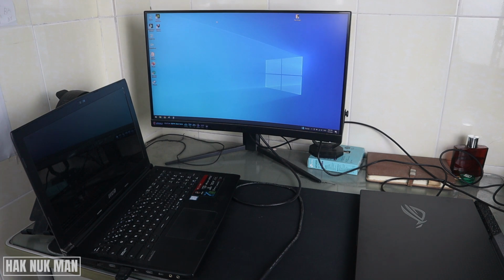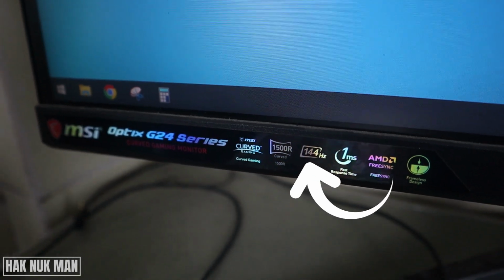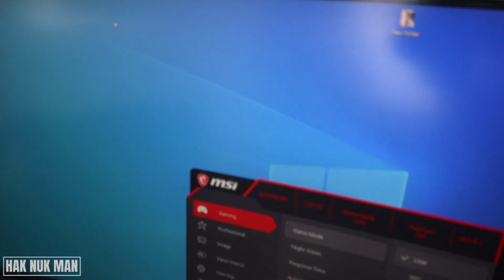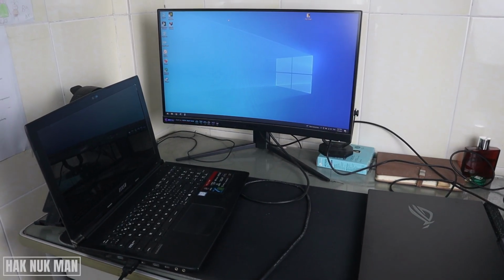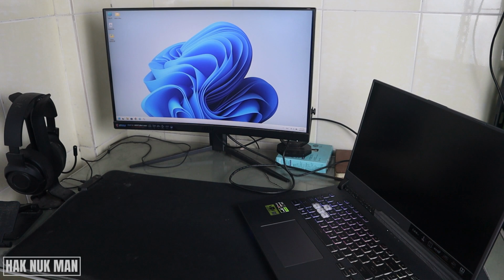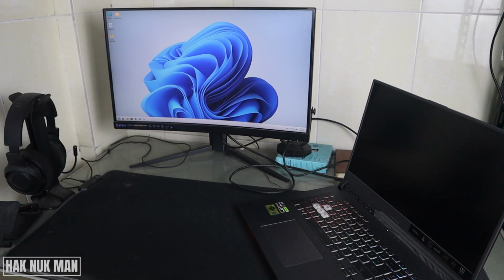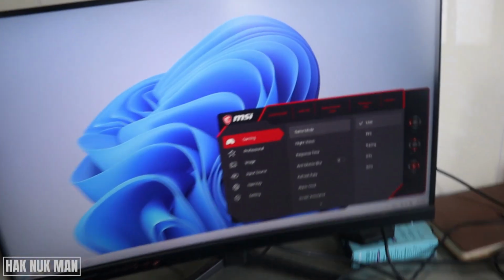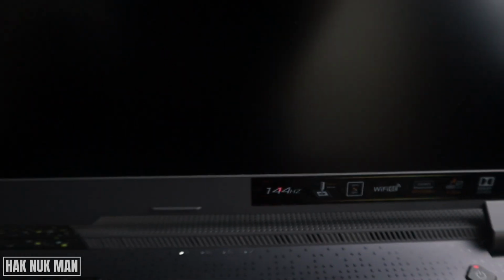Why I can't Change my Monitor Refresh Rate to Maximum 144HZ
In today's video, I am going to show you why you can't change your monitor refresh rate to the maximum of it.

I found my problem is because my old laptop can only provide refresh rate to only 120hz. Now I try with my new one that can provide up to 144hz. So this is because your output from your laptop.

Here is how you can make change your screen refresh rate setting on your laptop:

How to Change Screen Refresh Rate on Windows 11 Gaming Laptop